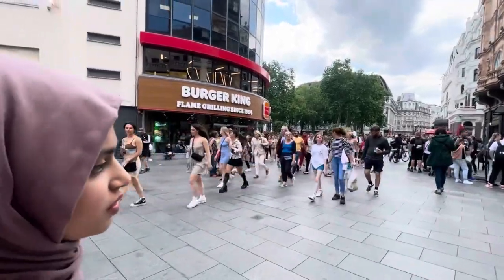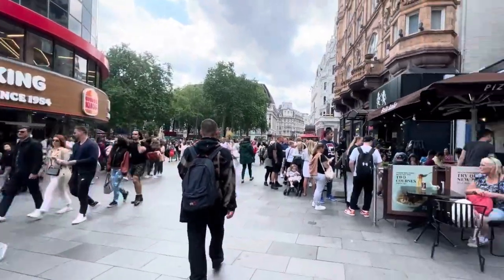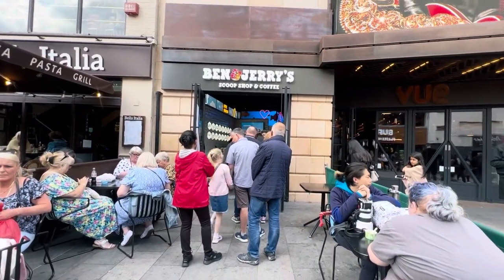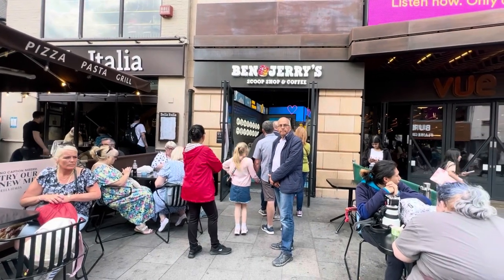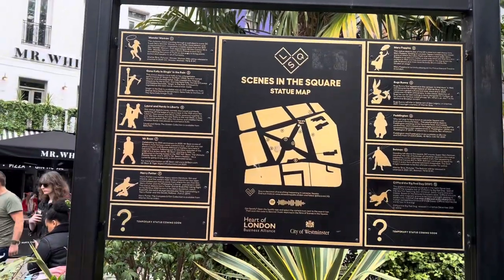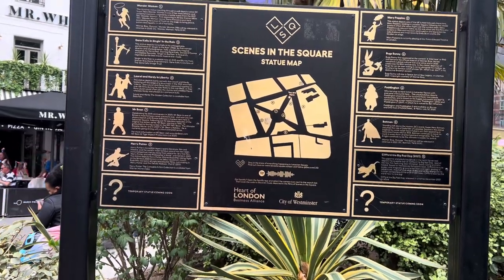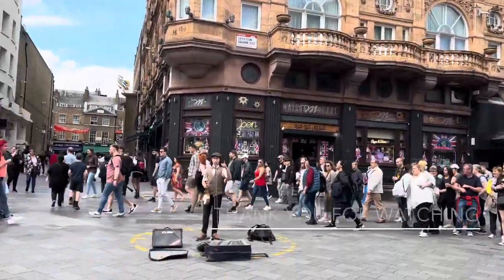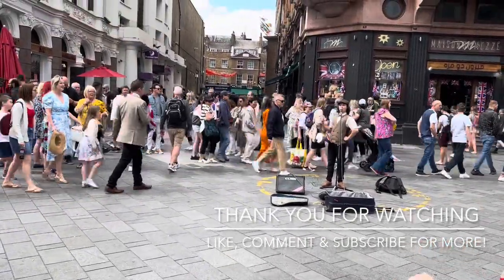LONDON Travel Busy Leicester Square in London, England! So many fun acts!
Hi,

Travel with me to a beautiful place in Central London, in the City of a London borough, England. This London Travel vlog was worth sharing with you so enjoy! Do let me know how you liked this travel vlog in the comments below!